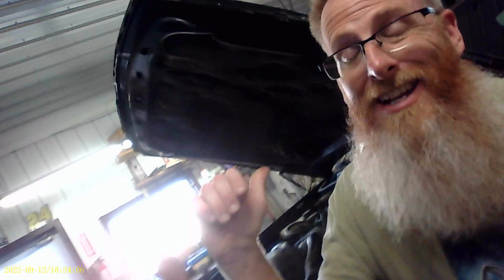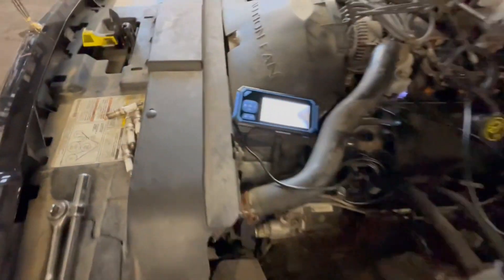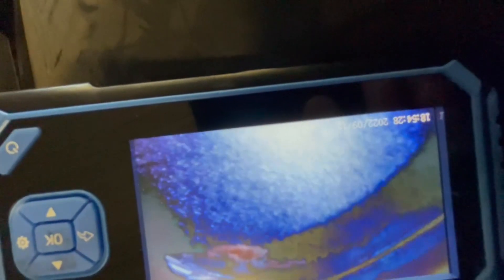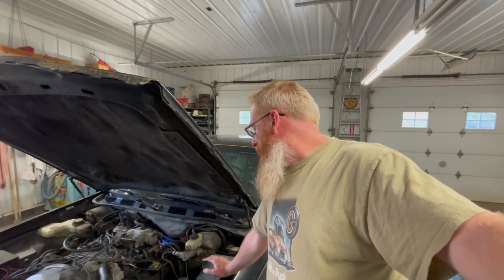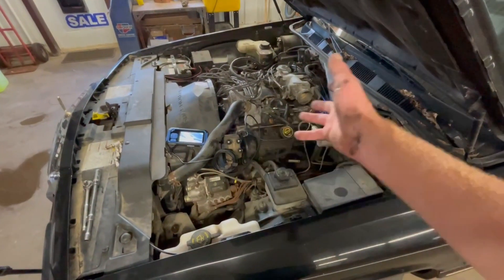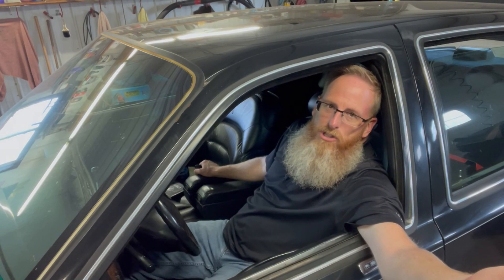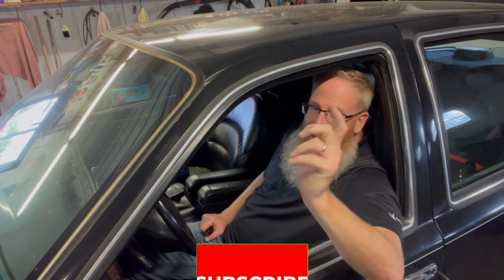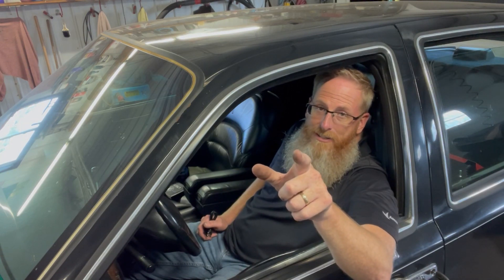Timing Chain Failure! FORD 4.6L 2V Rescue In My 1997 Lincoln Town Car- It's BAD!! Pt.2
We dive into the timing chain issues with the 4.6l 2V in my 97 Lincoln Town Car. It's looking like a complete engine replacement with this one.

My Gear